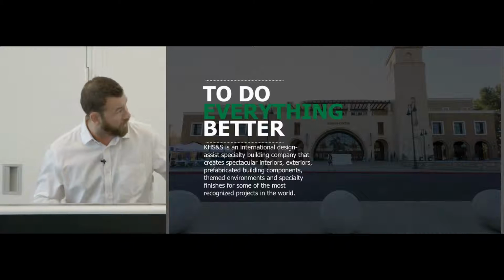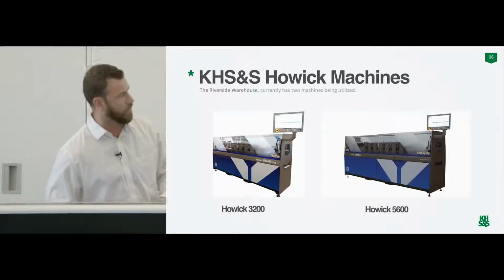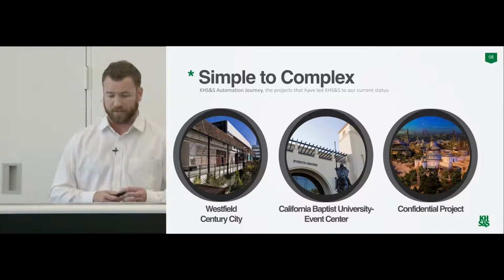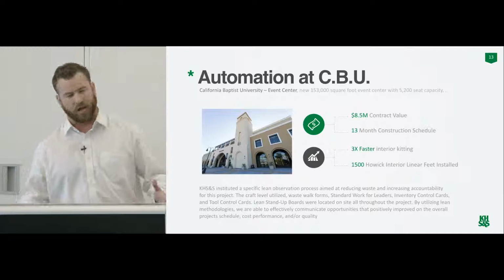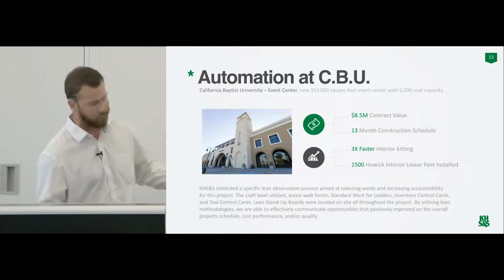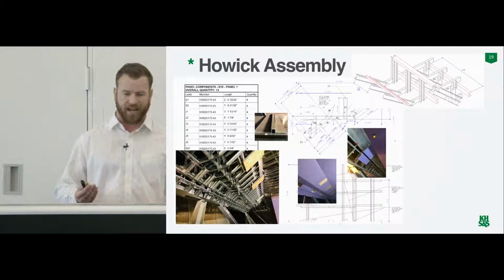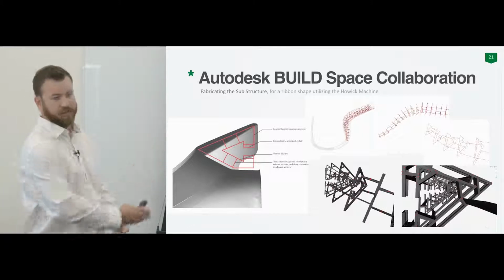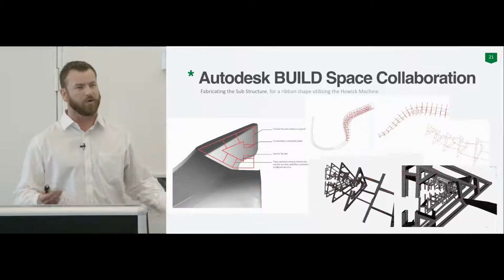KHS&S's Presentation on Framing Automation with Howick Machines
KHS&S is a design-led building company which specialises in themed environments, and heavily uses the Howick machines in their projects.

The Autodesk Howick Framing Automation event explored automated digital design-to-fabrication workflows in the context of one of these technologies – the Howick automated framing machine, through a series of short presentations.